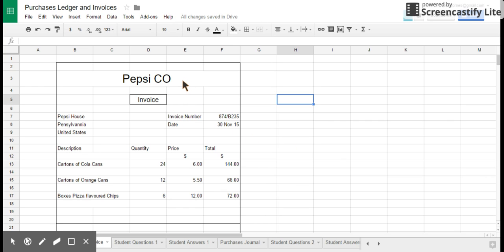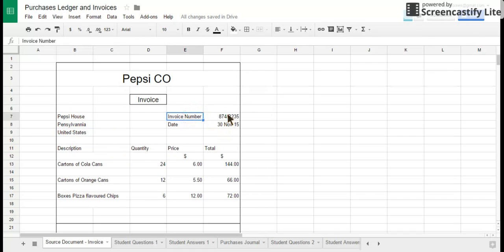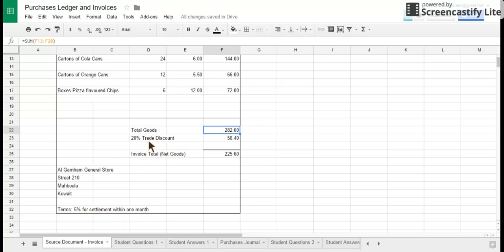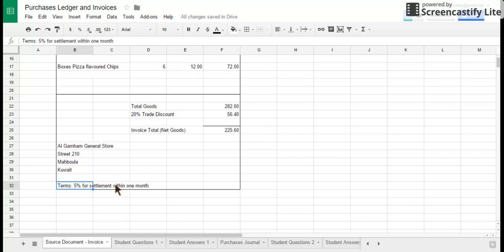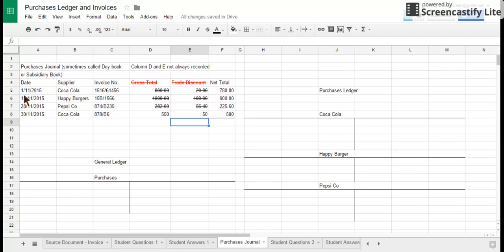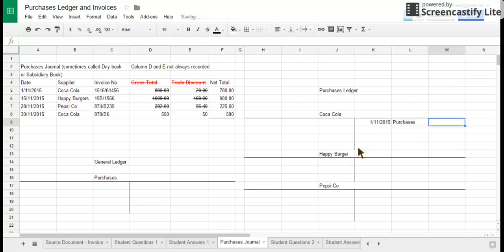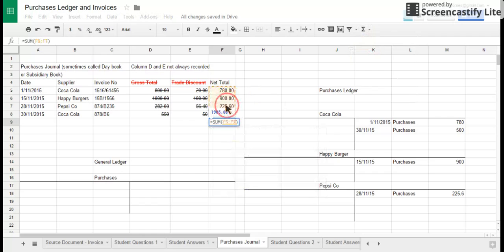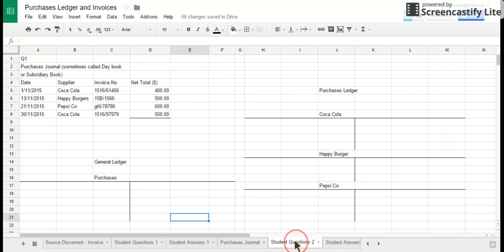Purchases Journal and Invoices